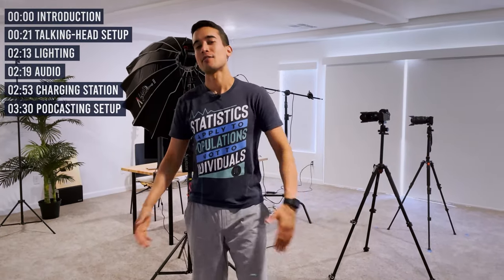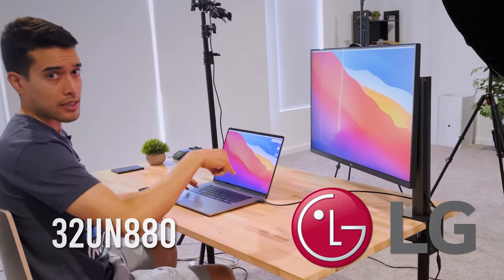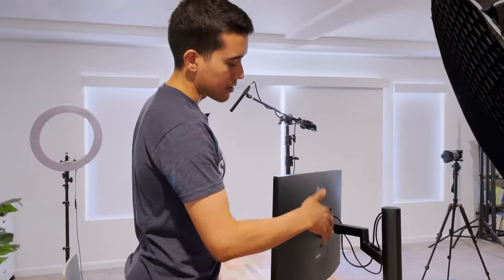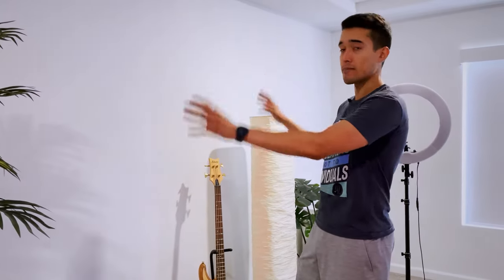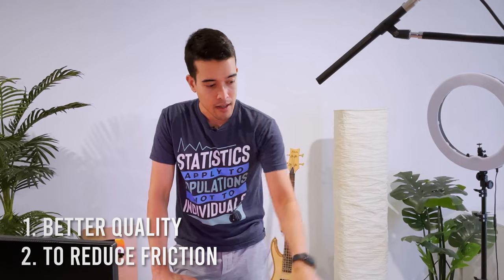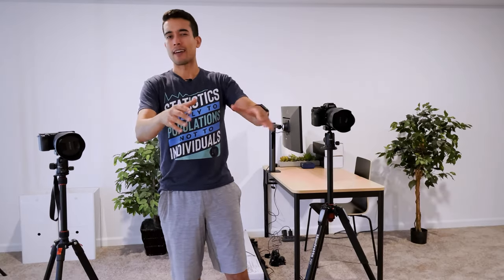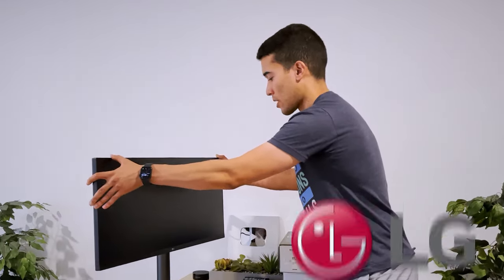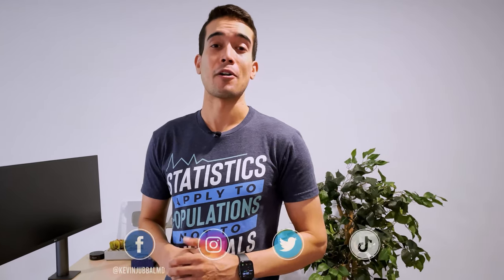NEW STUDIO Tour! (YouTube + Podcasting + Productivity)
Welcome to my all new YouTube and Podcasting studio! I've optimized this space to make content creation easier - that means reducing friction to getting down and hitting the record button. All equipment is linked below. Let me know if you have any suggestions!

Sennheiser mic
Gator podcasting arms
Shure podcasting mics
Ikea Alex unit